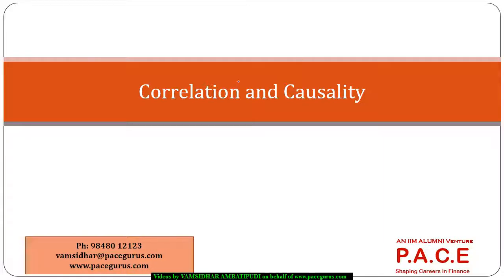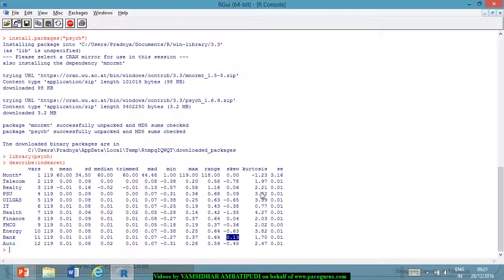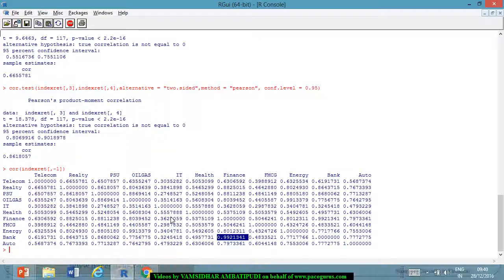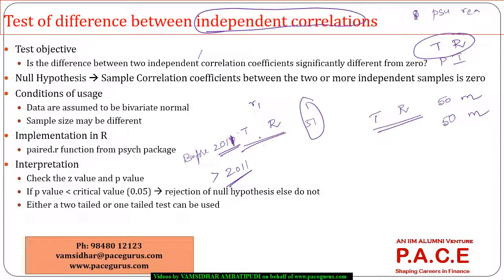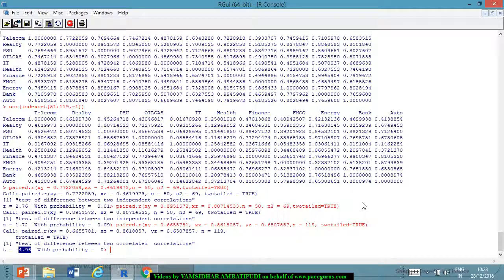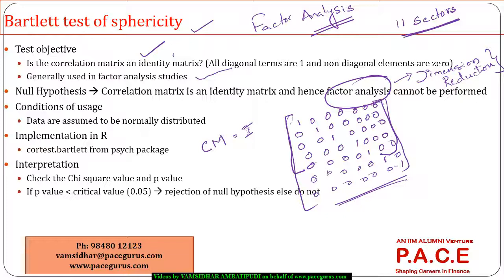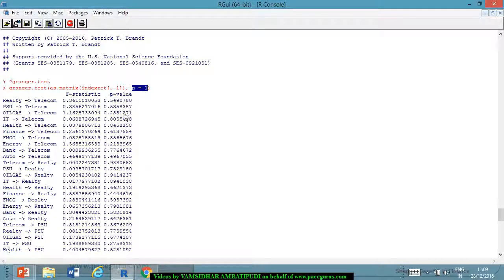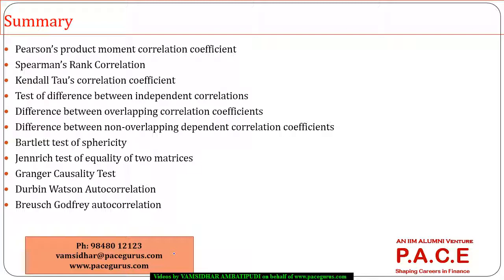Correlation and Causality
Training on Correlation and Causality by Vamsidhar Ambatipudi